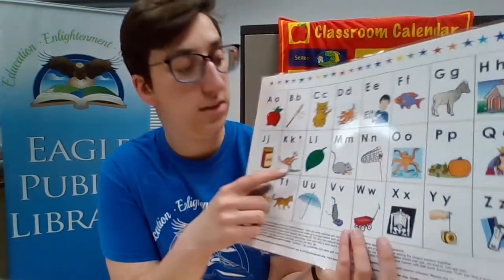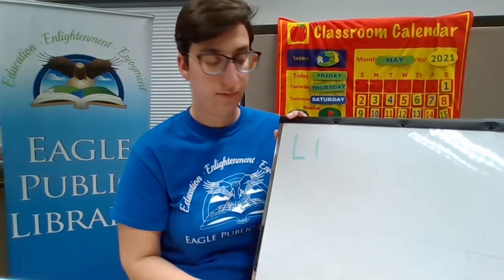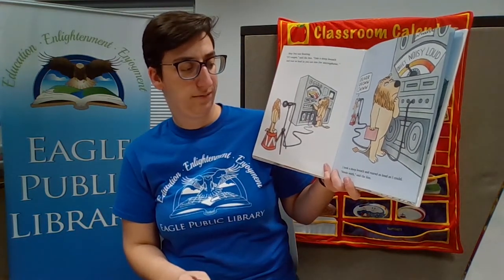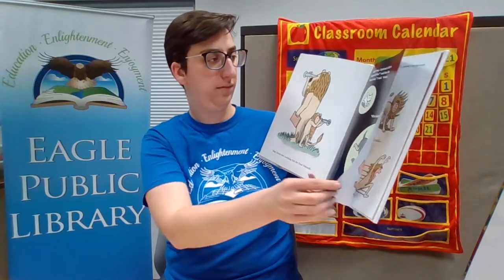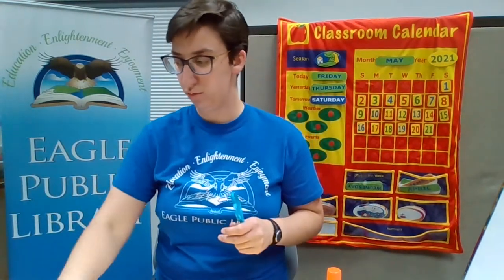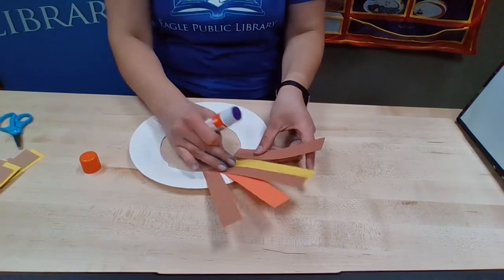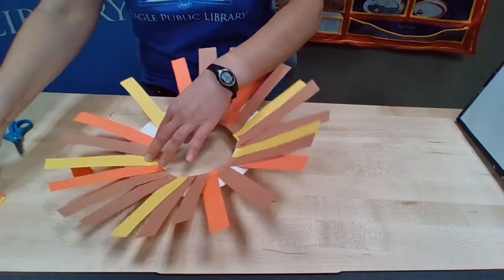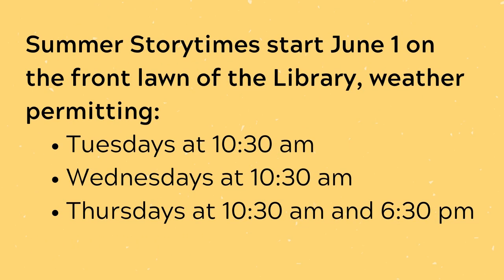Ready, Set, School: The Letter L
Today's lesson is all about the letter L!